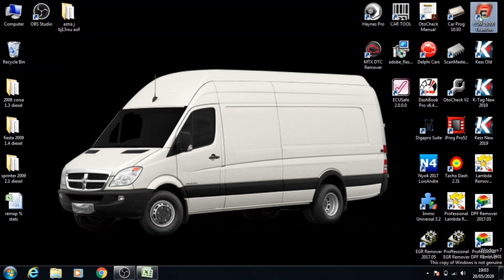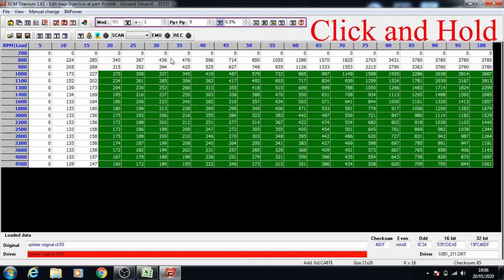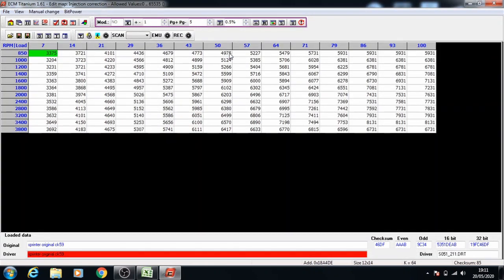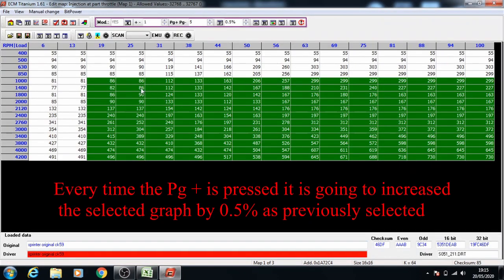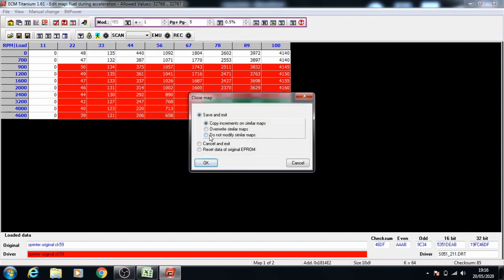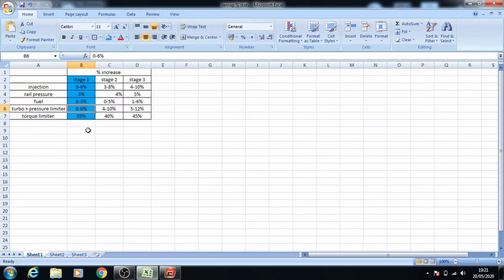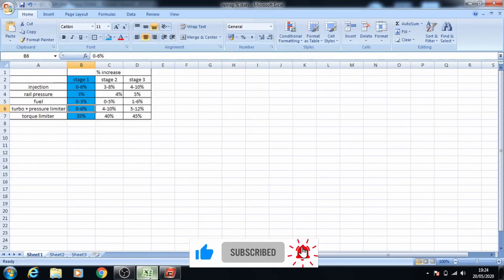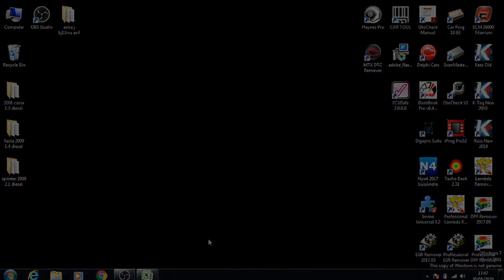How to Remap ECU Engine Control Module of Mercedes Sprinter 2.2 cdi Euro4 Engine to Stage 1 Tuning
Best and Easy Free learning class for ECU file tuning or remapping, Learn how to remap ecu pcm operating with ECM Titanium, we can do remap your car's ecu,